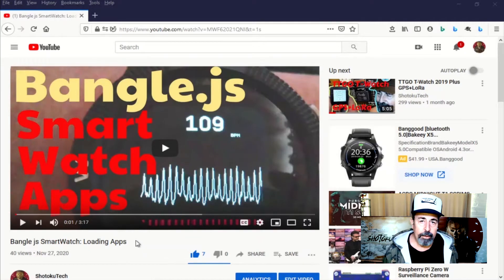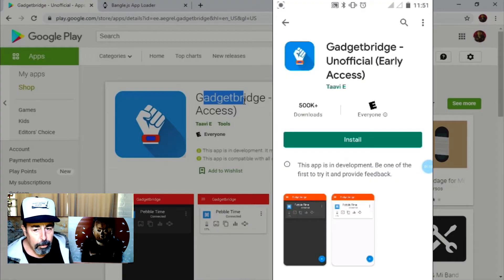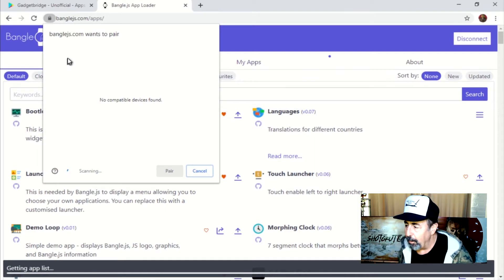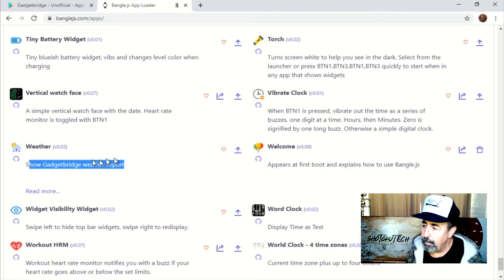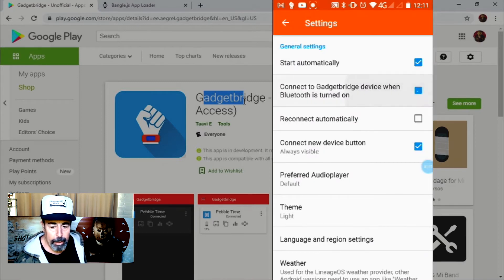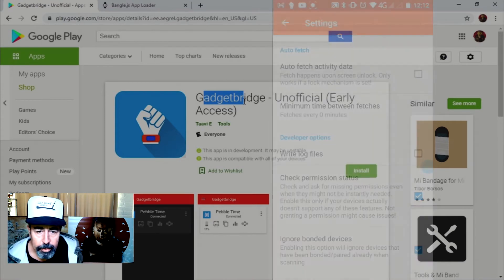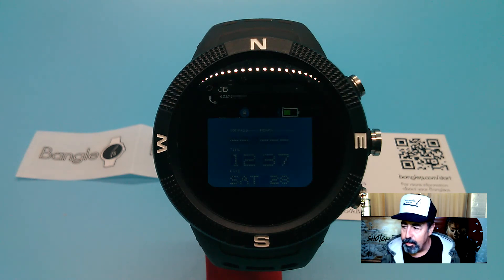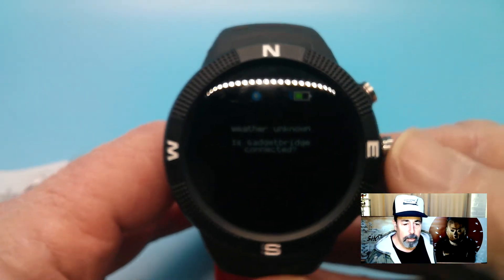Configuring Gadgetbridge on the Bangle.js Smart Watch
Gadgetbridge is THE best way to get notifications from your smart phone to your Bangle.js Smart Watch. Here we get phone, SMS, email, Youtube and even security camera notifications on our Bangle.js.